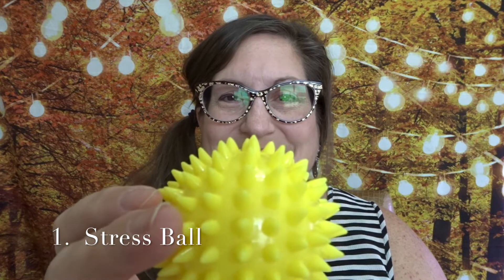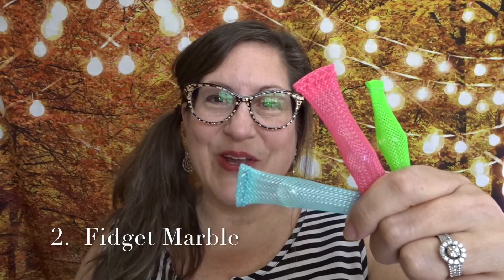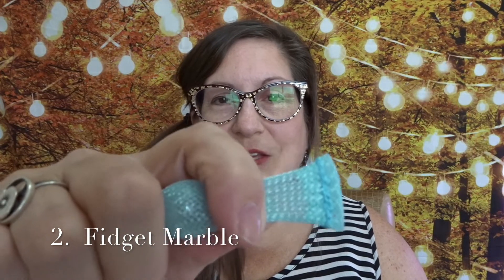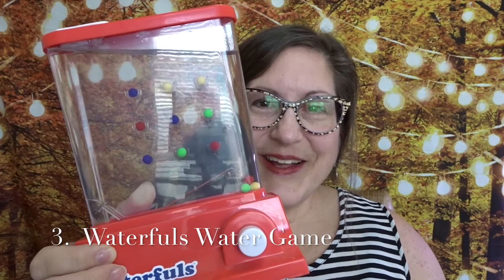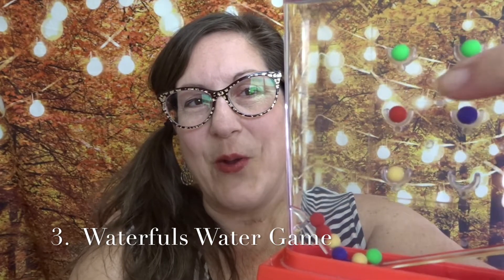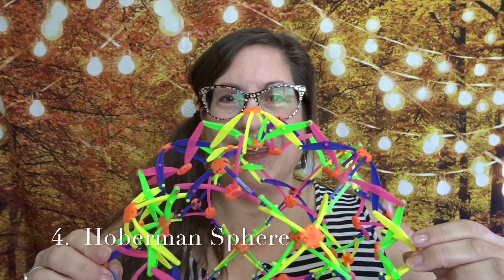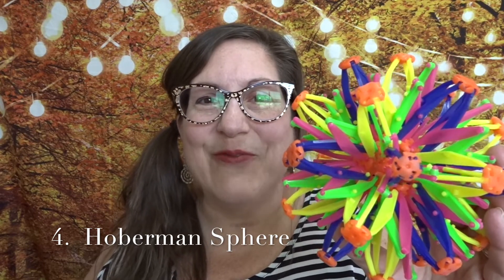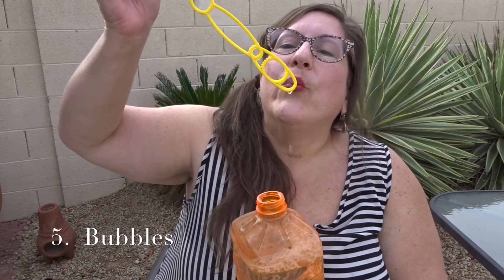Top 5 🤩Mindfulness Toys For Adults☀️mindfulness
DESCRIPTION✨
Looking for mindfulness toys?  These five mindfulness toys for all ages can be used to relax, focus and energize.  These mindful gadgets, or mindful tools, can be used as stress relief products and can be used with mindfulness techniques to bring playful joy and mental energy to your day for just a few minutes at a time.  They can be used as part of a self care routine, as meditation tools, or even as desk toys.  Each item also holds symbolism of something deeper to me, and that gives an added mental boost.  I hope you enjoy these mindfulness toys as much as I do!

MUCH GRATITUDE ✨
✅Watch

QUESTION ✨
What other types of mindfulness toys would you like to share in the comments? Share your answer in the comments to this video!😀

Title:  Top 5 Mindfulness Toys For Adults
Playlist:  Top 5 in 5 Minutes
Episode:  Wellness Episode 3
Channel:  Creative Solace Studios
Creator:  Kathleen Arola-Johnson